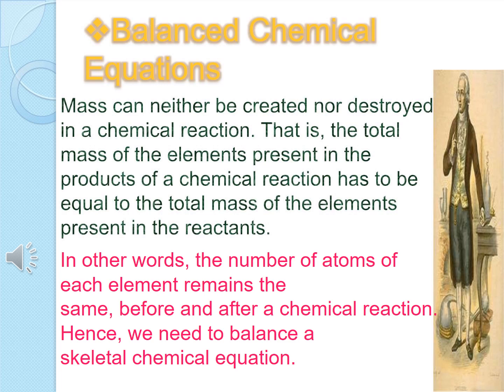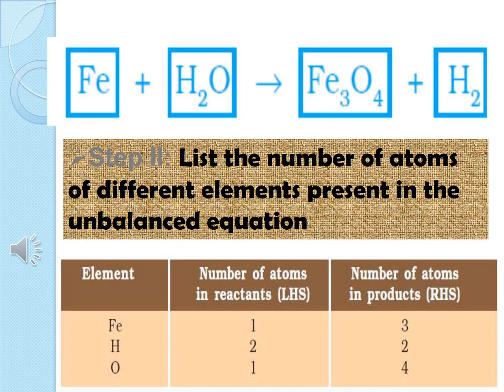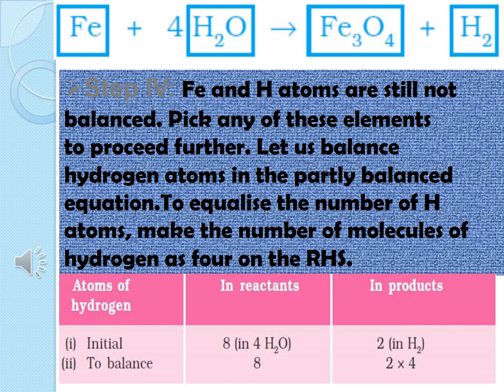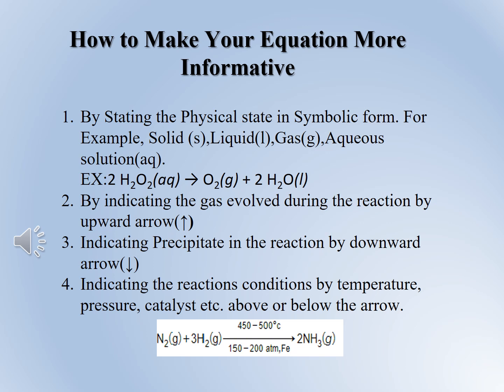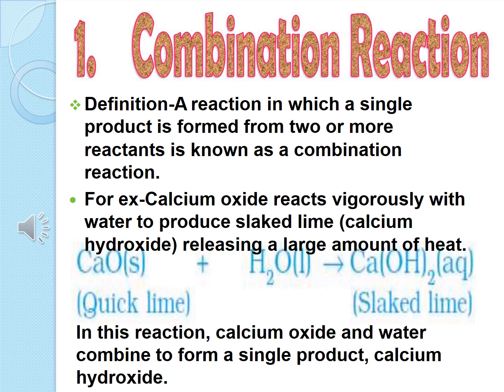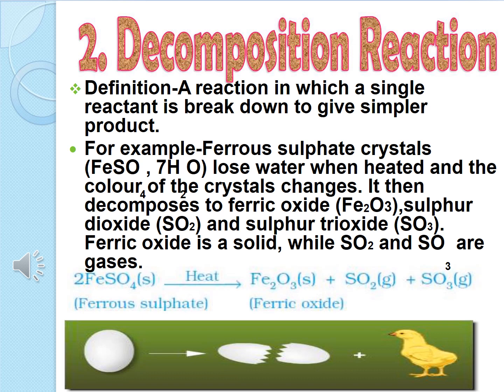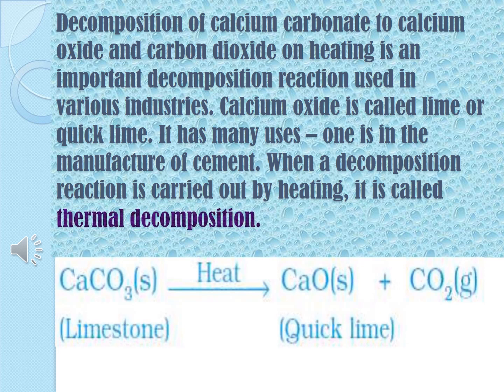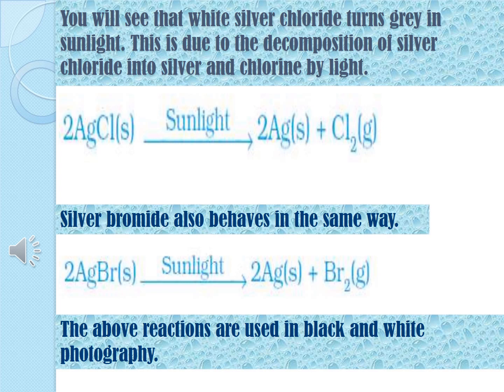Chemical Reactions and Equations (Lecture 2), Class X CBSE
In this Lecture we will discuss how to balance chemical equation and then we will move to introduce types of reactions.